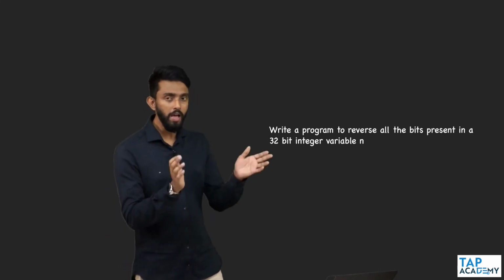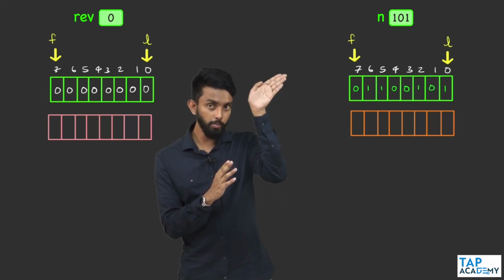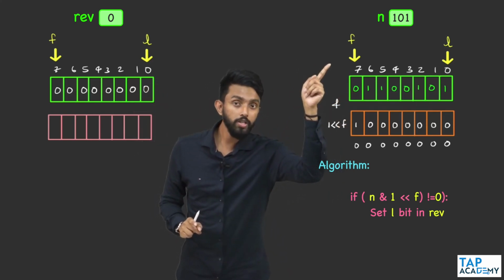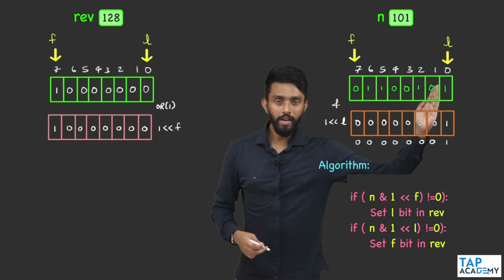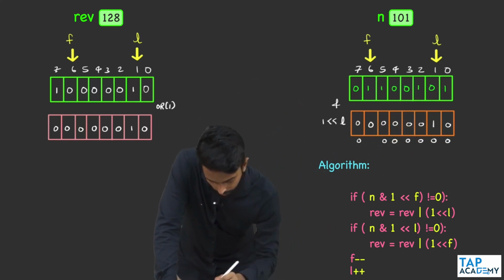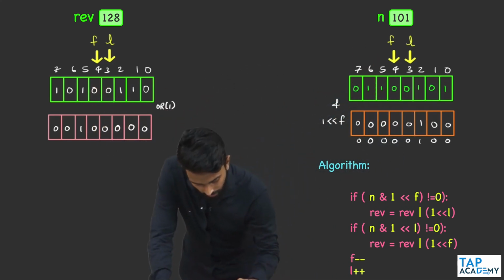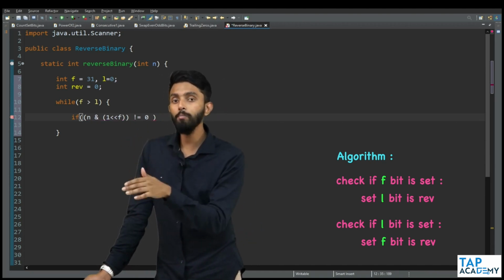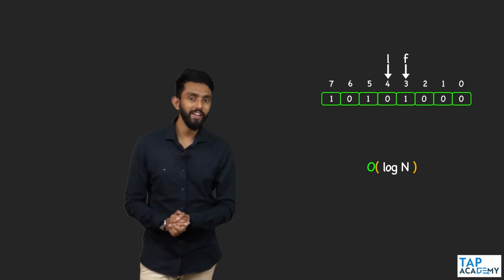Reversing Bits Of An Integer | Bit Manipulation | FREE DSA Course in JAVA | Lecture 25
Here we are up with another important programming question from the perspective of job coding rounds and interview.

The question is, write a program to reverse the bits of an unsigned integer.

Reversing bits of an integer is a popular question and can be solved using the concepts of bit manipulations.

In this lecture we will see the logic to solve this program, the code for the program in java and complete explanation of the concept using bit manipulation.

Watch the complete lecture to understand the concept fully.